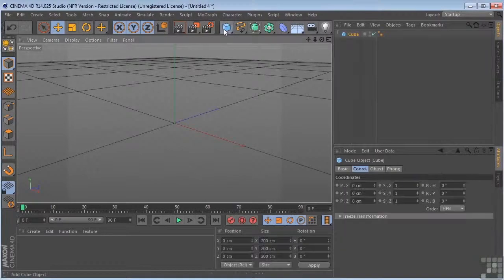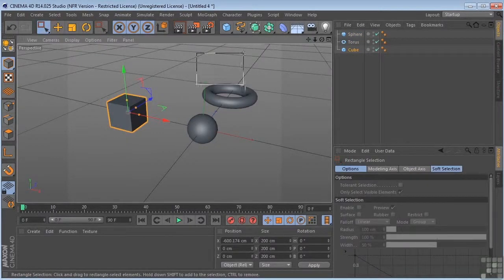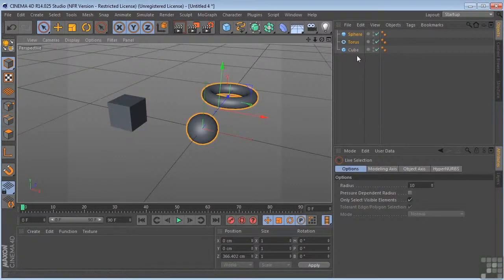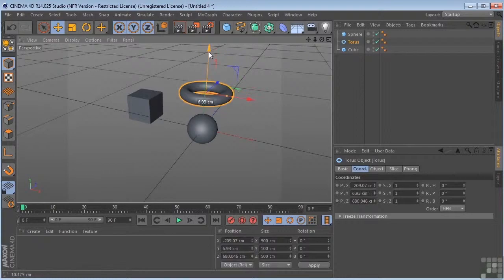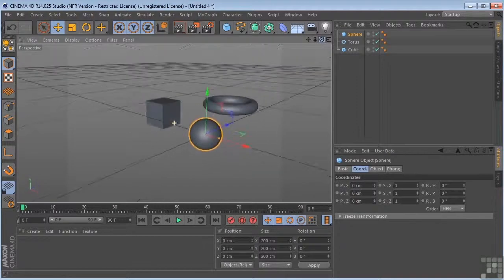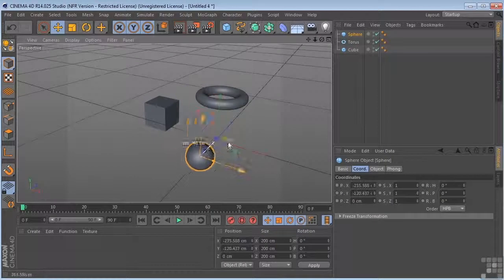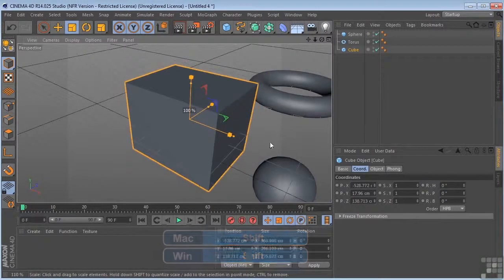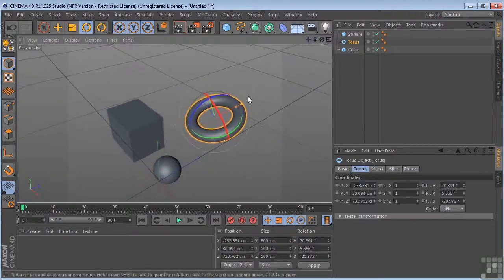Cinema 4D Tutorial Select, Move, Scale, And Rotate